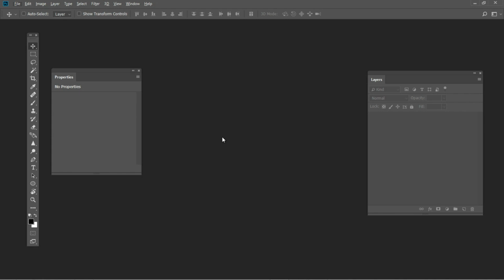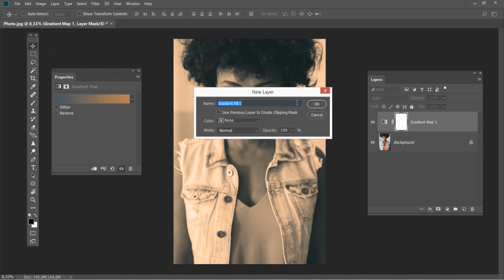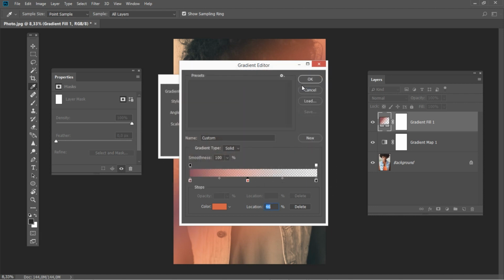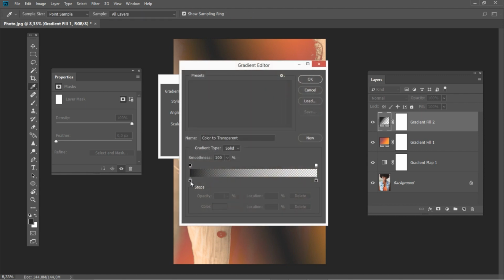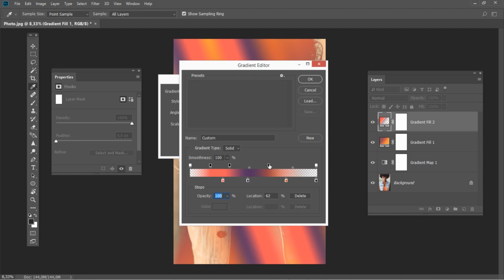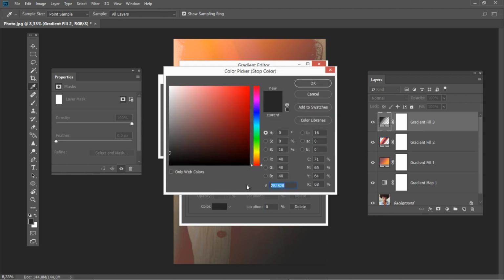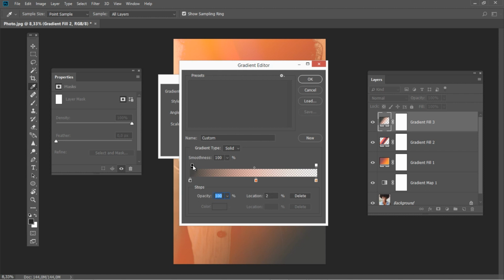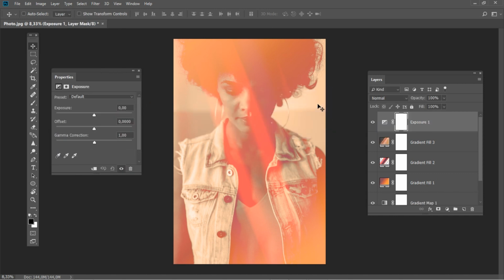How to Create a Light Leak Photoshop Color Effect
In this video Photoshop tutorial, you will learn how to create Photoshop color effects for pictures using a light leak overlay and how to add an atmospheric fade effect with gradient fills and gradient maps.  If you’re looking for a quick way to create this effect, check out the Faded Presets Stories Action with plenty of different light leaks using the same method from Envato Market

Envato Tuts+
Discover free how-to tutorials and online courses. Design a logo, create a website, build an app, or learn a new skill